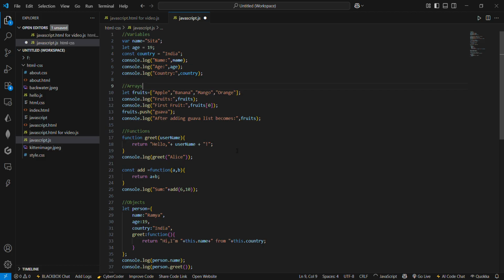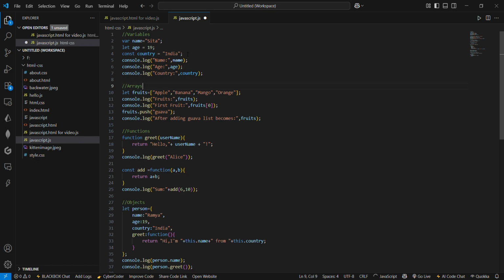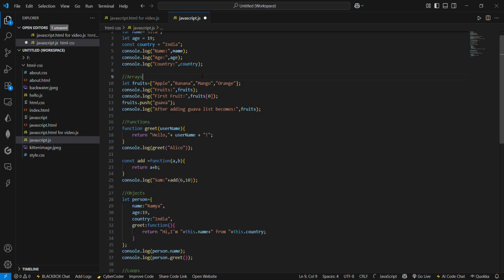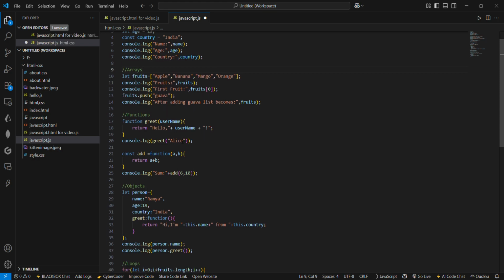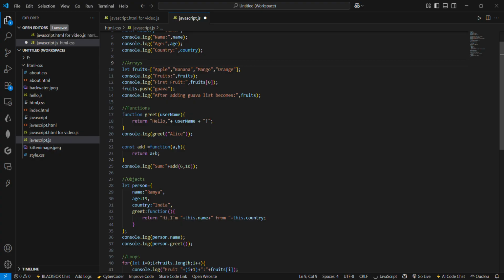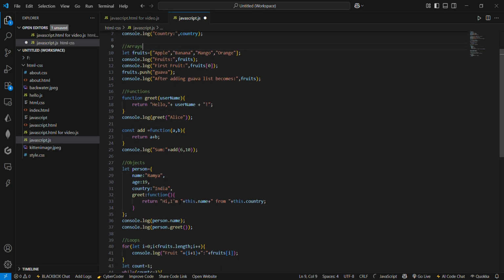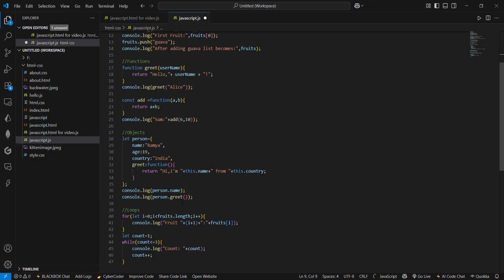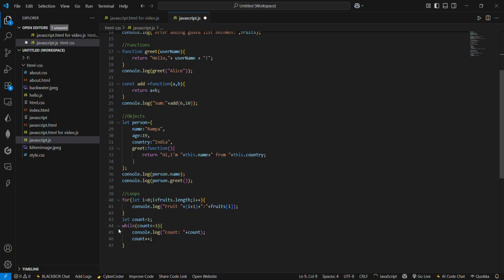● javascript js Untitled Workspace Visual Studio Code 2025 09 07 21 26 10